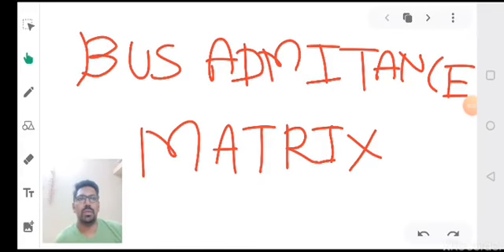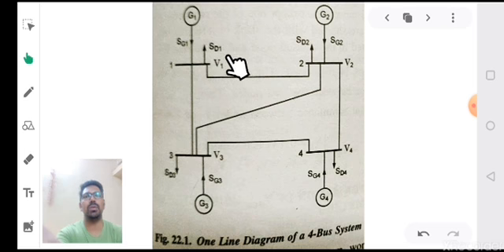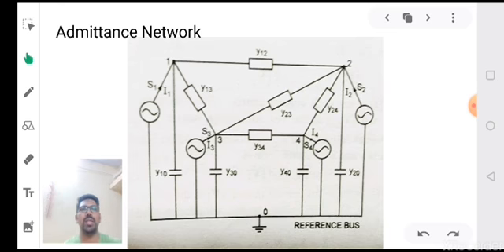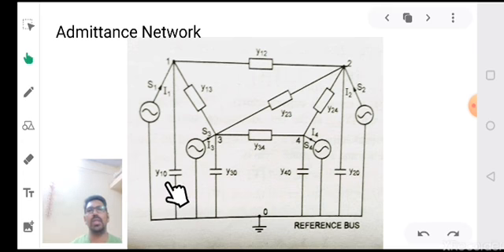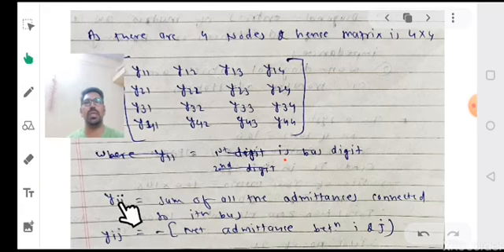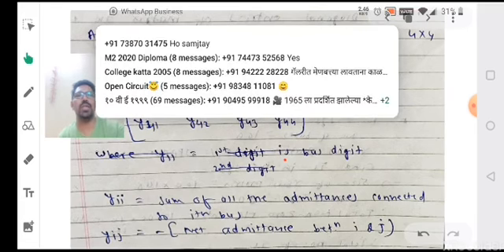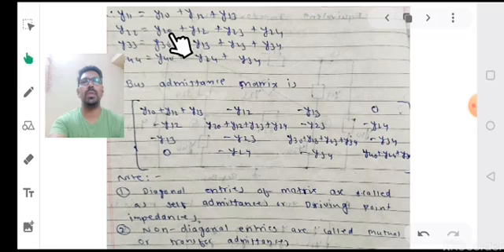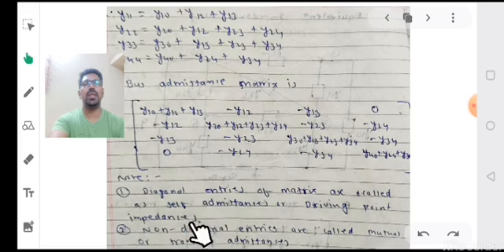Bus Admittance Matrix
In a power system, Bus Admittance Matrix represents the nodal admittances of the various buses. With the help of the transmission line, each bus is connected to the various other buses and loads. Admittance matrix is used to analyse the data that is needed in the load or a power flow study of the buses. It explains the admittance and the topology of the network.